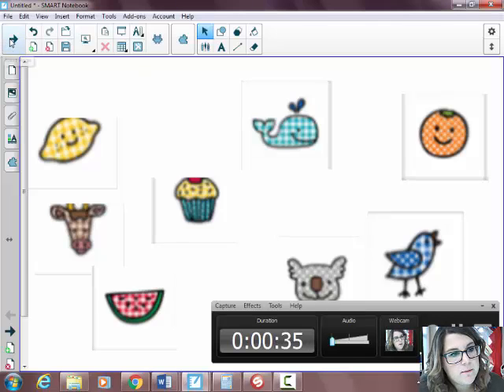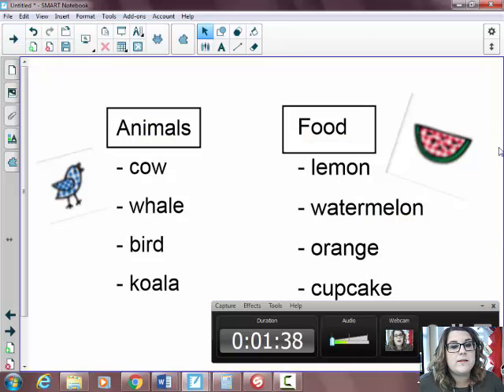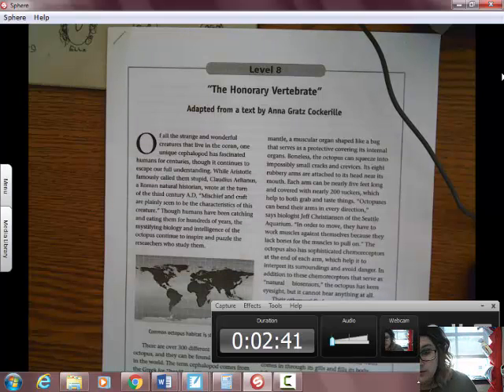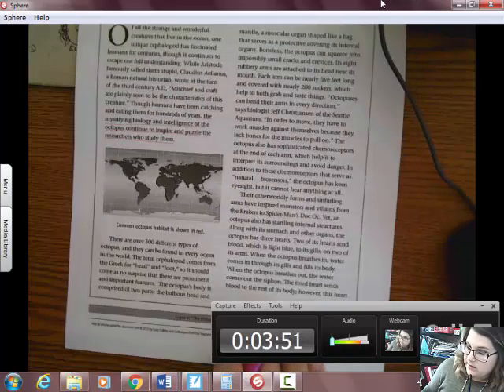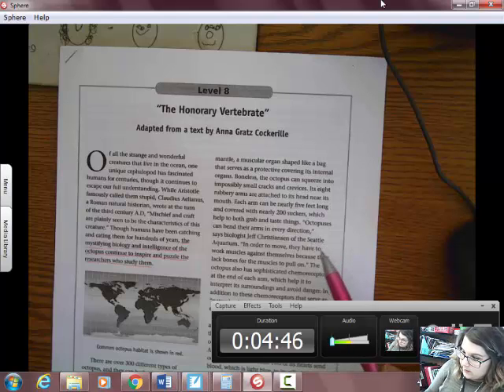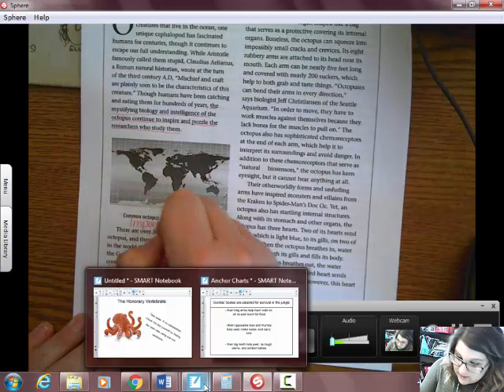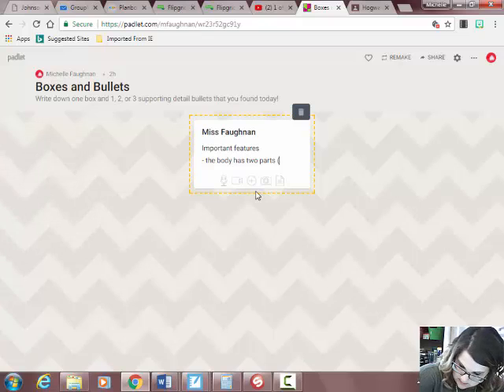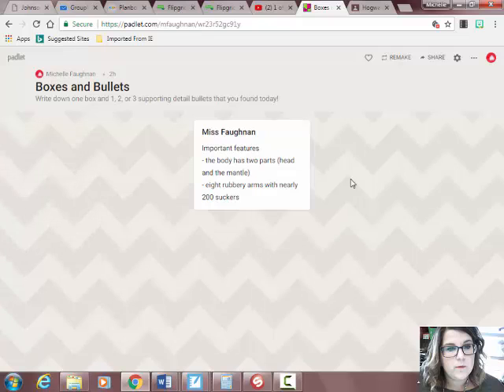Session 3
How can you categorize your information?